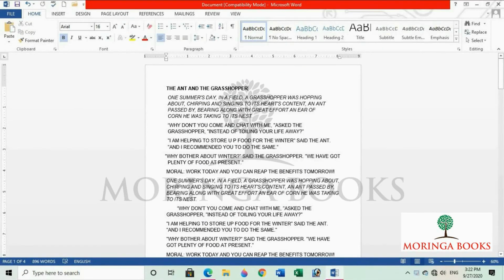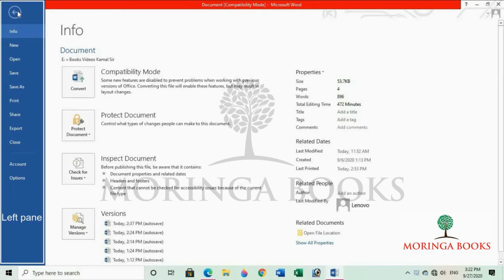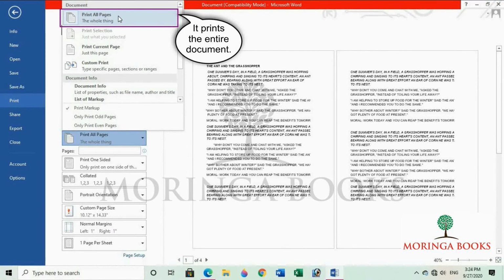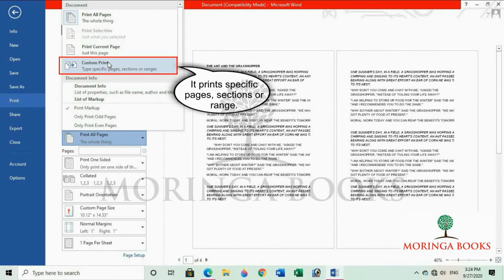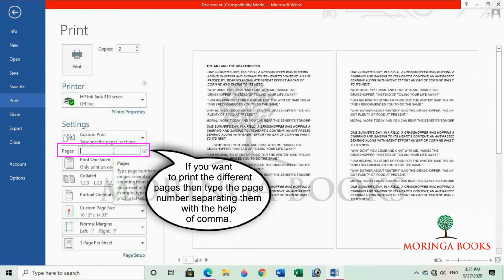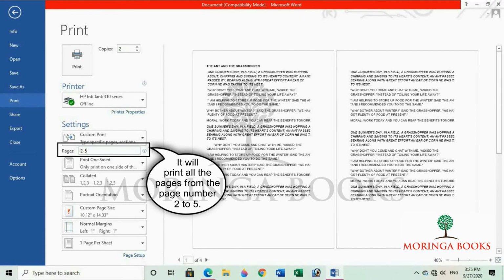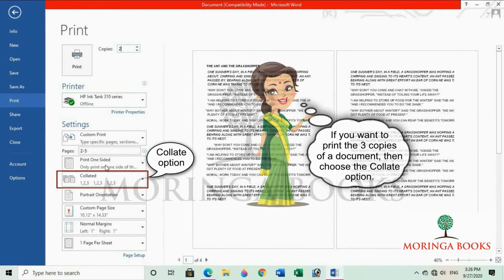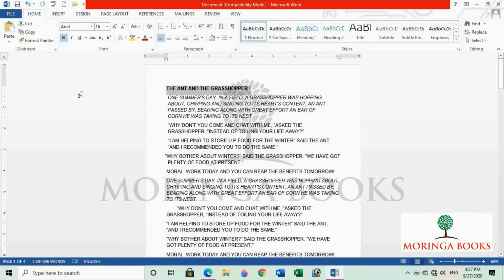How to Print a Document in MS Word 2013 in Windows 10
Printing a Document in MS Word 2013 (Step by Step Learning)
Learn to print a document in MS Word 2013 in Windows 10